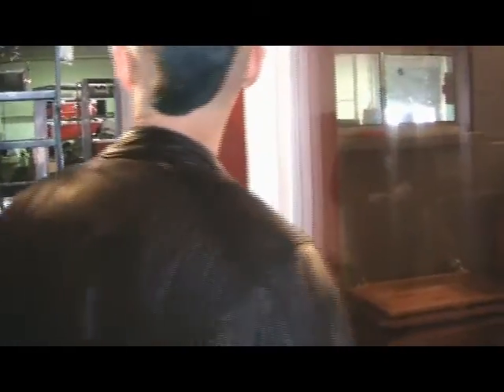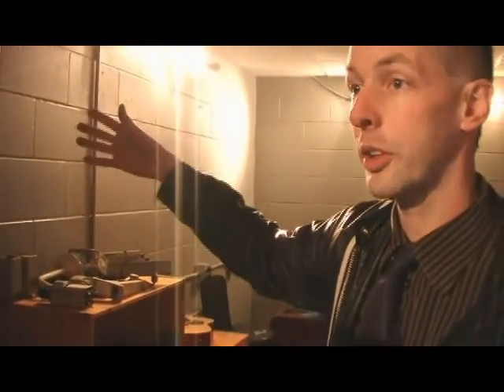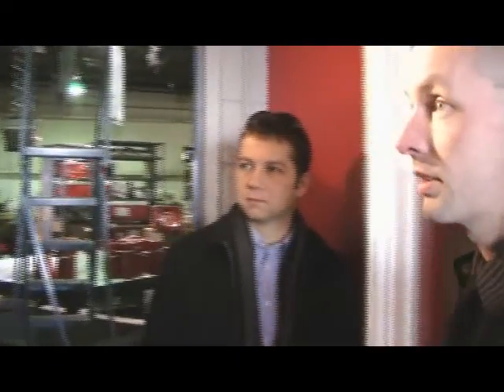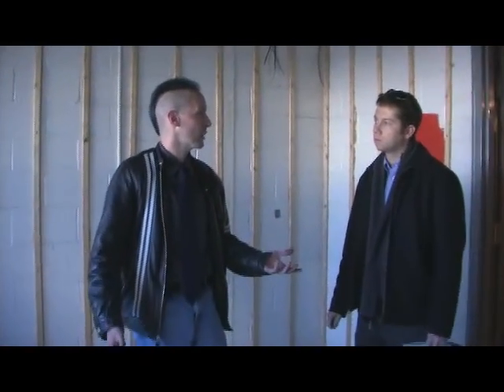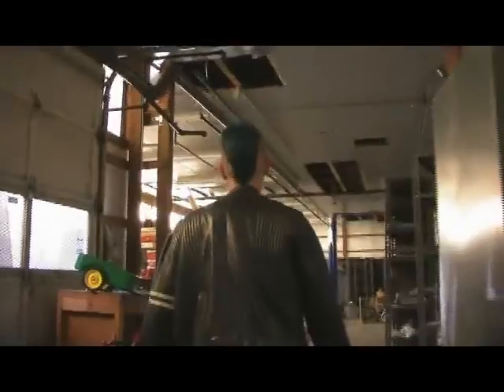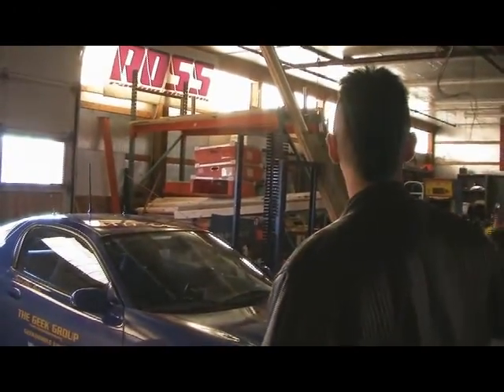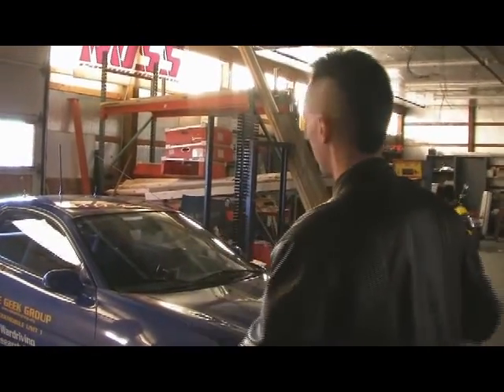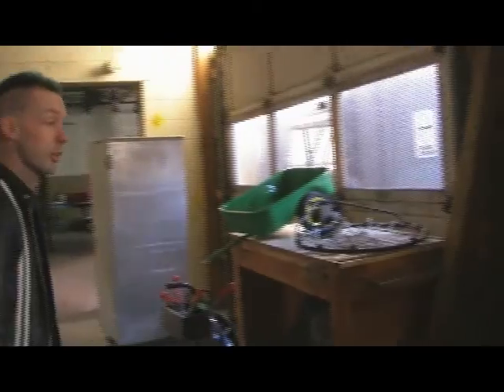11-18-08 Lab Tour Part 2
A lab tour of the 2008 remodel/construction and an interview on who we are and what we do.